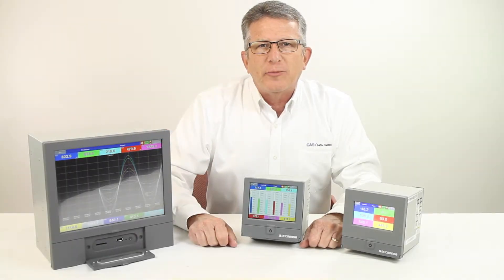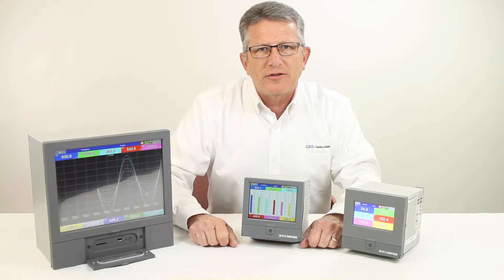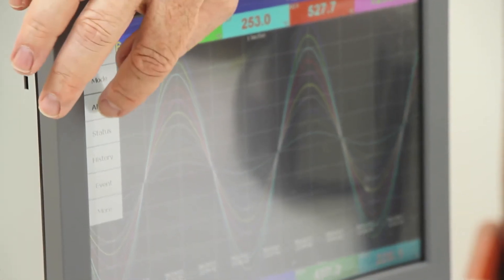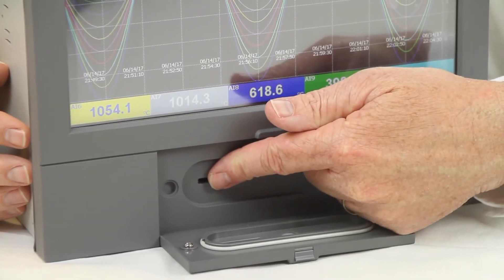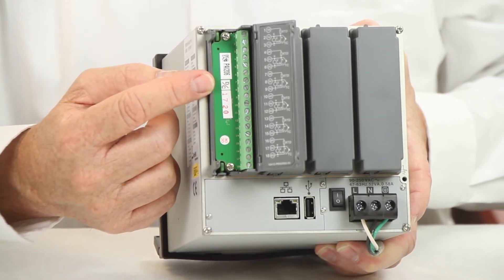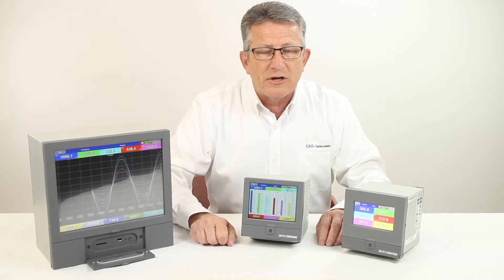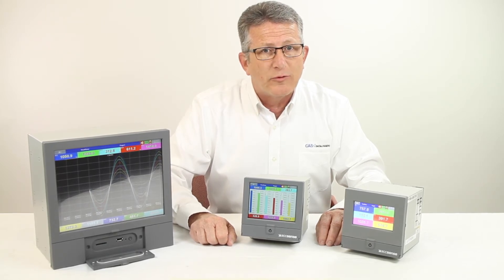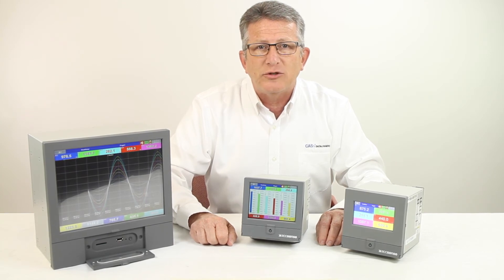Introduction to the Brainchild family of Paperless Chart Recorders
If you need to monitor a process for temperature or another value, Brainchild Paperless Chart Recorders are an ideal alternative to older paper chart recorders. The compact Brainchild PR Family is a reliable, low-cost and easy to use solution to simultaneously monitor several measurement values.

With Brainchild you can view real-time data either locally onscreen or remotely over standard Ethernet networking or optional RS-232/RS-485/RS-422 serial interfaces. You can store historical data on a remote host PC for data evaluation and printout, on Flash ROM, or on a Compact Flash Card.

Brainchild’s built-in high-res display allows you to quickly review your measured data in real time using flexible screen configuration and multiple display formats. Soft buttons allow you to scroll back in time and review historical trends. No more hunting for hard copy records - a removable Flash memory card stores the measured data electronically for archiving or transfer to a computer.